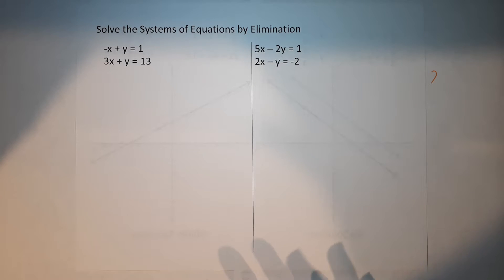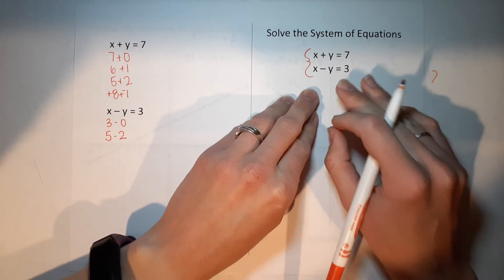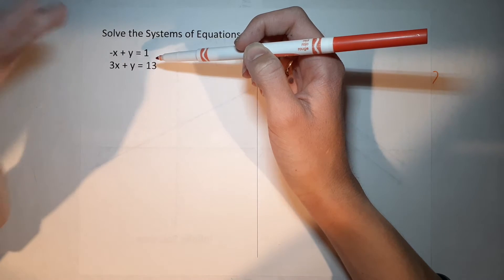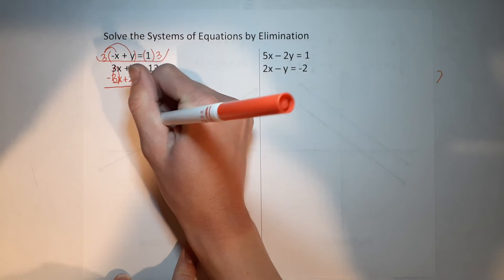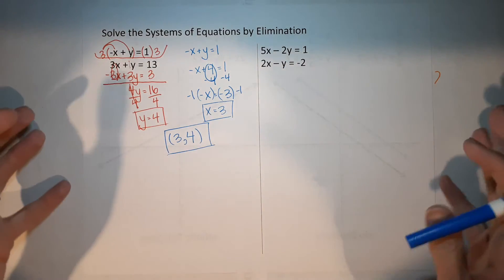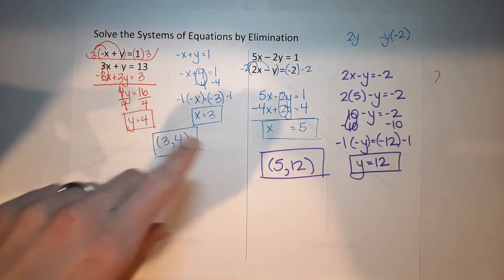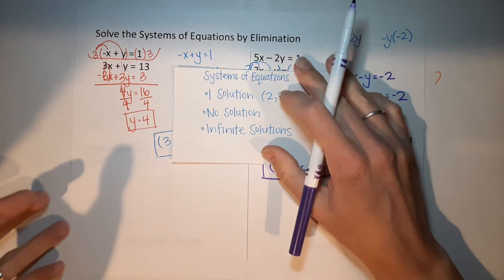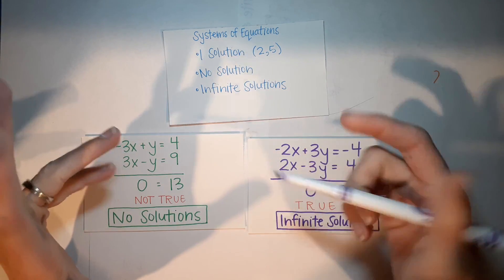The FASTEST Way to Solve a System of Equations...Elimination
There are a few ways to solve a system of equations. One way is by using elimination. If you've been graphing or using substitution to solve a system of equations, this way will definitely save you some time! When you learn this way, you'll be wishing you had been doing it this way the whole time! When solving these, there are 3 types of solutions you could get. One Solution, No Solutions, or Infinite Solutions. Stick around until the end to see examples of each.